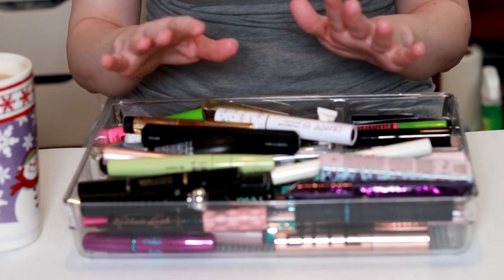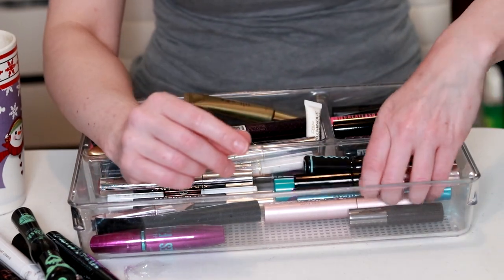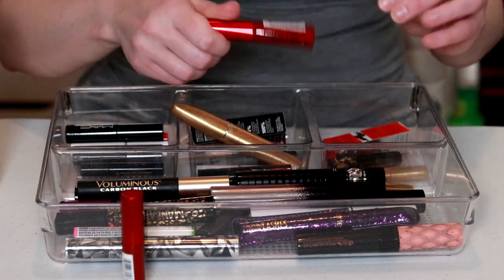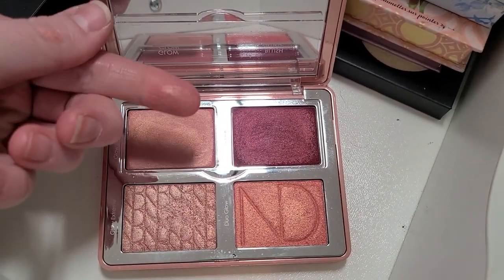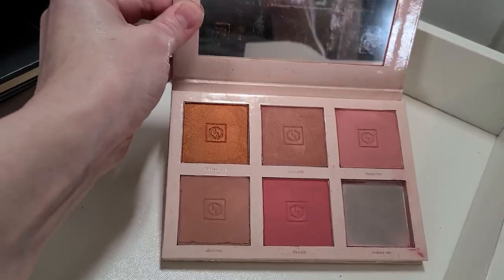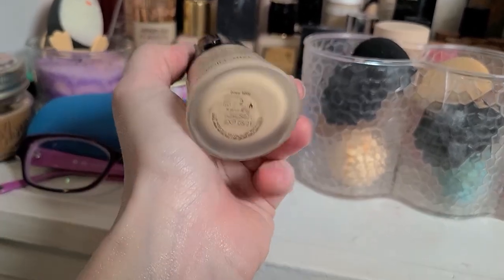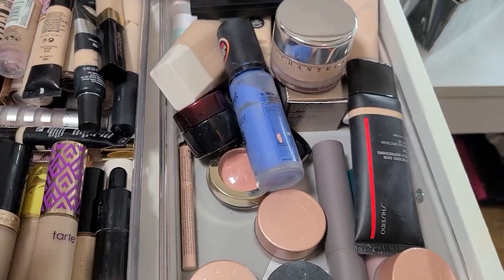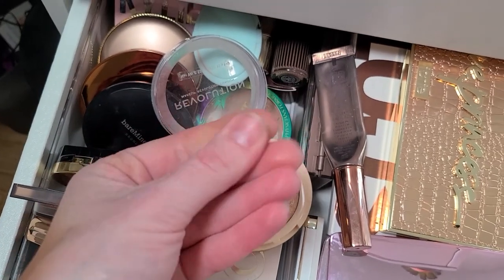Massive Makeup Declutter | Mascara, Foundation, Bronzer, Face Palettes, and More!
Hey y'all!! I have been telling you all for months now that I have a declutter coming your way...look no further! I have been going through my entire collection and decluttering anything that I don't use, doesn't work for me, is expired, etc. and it is A LOT. It's so much that I had to break this video down into parts. This video shows me decluttering through my 80+ mascaras (yeah, I know, ridiculous), foundations (again), primers, face palettes, concealers/odds and ends, bronzers, and setting/finishing powders.
I didn't want my video to be 3 hours long so stay tuned for more decluttering of lip products, other eye products, blushes, highlighters, and eventually eyeshadow palettes will be the finale.

I feel like I need to give the disclaimer that I am not decluttering my collection just to create content for you all. I've been needing to go through my stash for a very long time now and get rid of things I cannot use anymore or things that just don't suit me anymore, that I've been holding onto.
Whatever I am pulling out of my collection, I am either throwing away, giving to family or friends, or keeping in storage (if it't not expired) if it's something I want to keep for comparison's sake or for future content, but not something I want hanging out in my vanity. I am not purchasing nearly as much makeup as I used to so the goal is to get my vanity organized and stocked with things that I really enjoy and can use.

If you're going to be shopping anyway, it's an easy way to help support your favorite creators so we can continue to purchase products for our channels to share with you all! All you have to do is click on one of the below Sephora or Ulta links (or others I may include) and shop from there.

An affiliate link means that if you click on that link to purchase something I have mentioned, it will result in a (small) commission for me at absolutely no extra cost to you. I am always grateful when y'all decide to click on my links when shopping because any income generated from my channel goes back into my channel, so thank you so much in advance. These links in NO WAY influence what I talk about or decide to share on my channel-I talk about what I want to talk about.